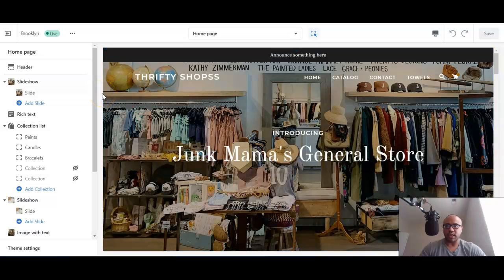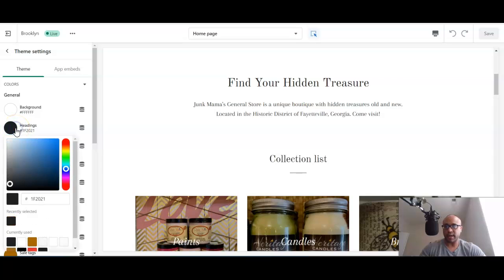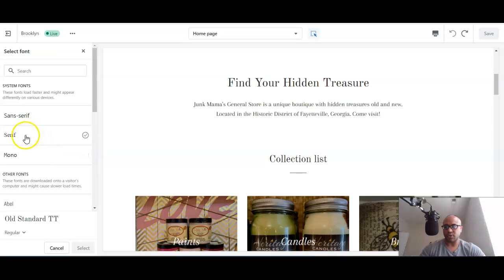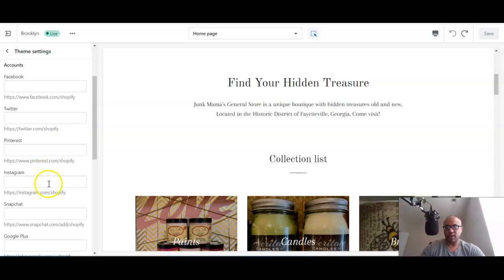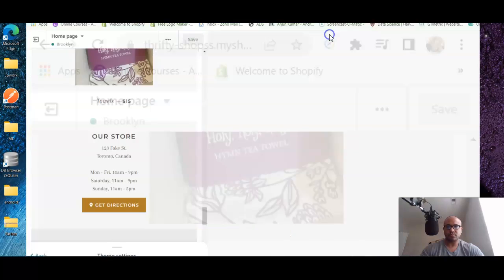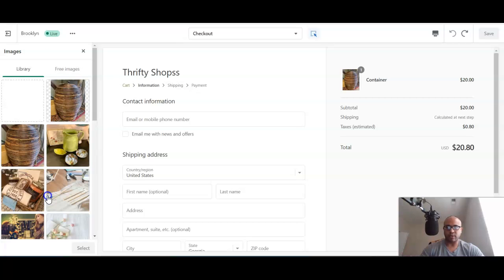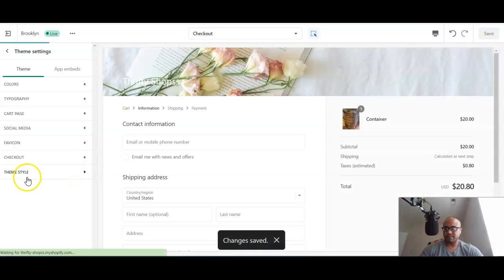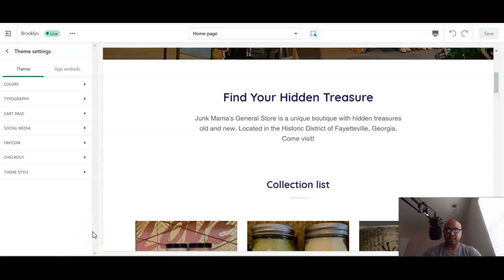Intro to Shopify Themes for your candle store part 3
This is the third video in a series covering the fundamentals of the Shopify platform with a focus on the candle-making industry but it can be used for all industries. This video will focus on the Shopify themes and how to customize your themes once you choose a custom theme for your website. We will cover the theme section within your theme and how to customize these features.